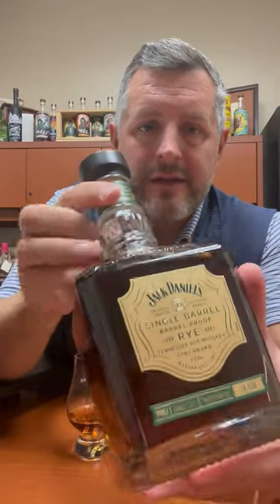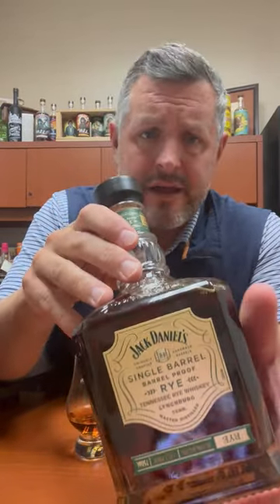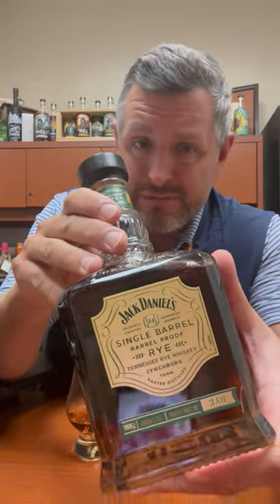Jack Daniel's Barrel Proof Single Barrel Rye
In the ever forward march of the Jack Daniel's brand, the rerelease of Jack Daniel's Barrel Proof Single Barrel Rye is another reason to celebrate. This particular bottling clocks in at 132.3 proof and packs a punch. Completely mature oak, fruit, and leather notes along with baking spices round out the nose. On the palate, mouthwatering dollops of rye spice, with a deep woodsy bitterness slathered with sweet caramel and toffee. This is rich, powerful, literally mouthwatering juicy rye.